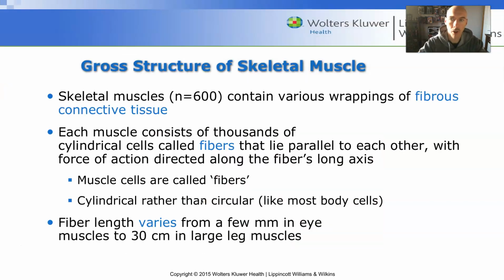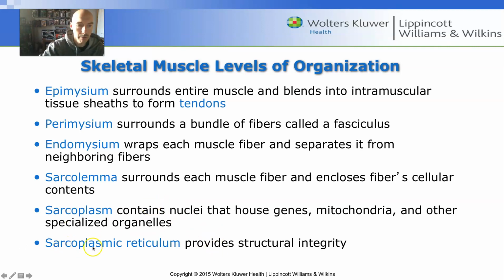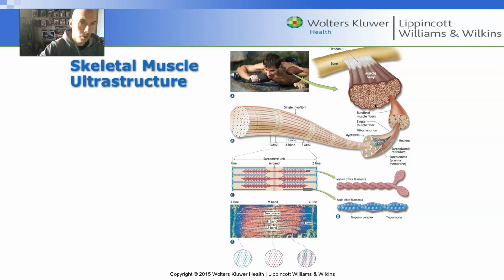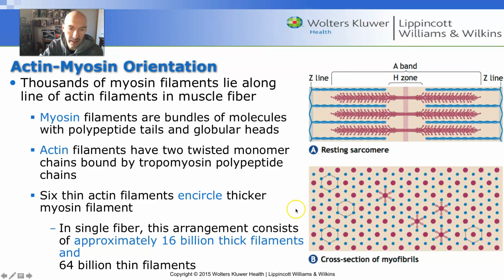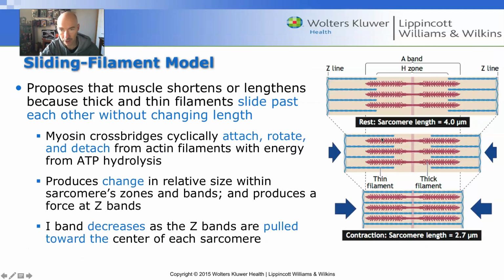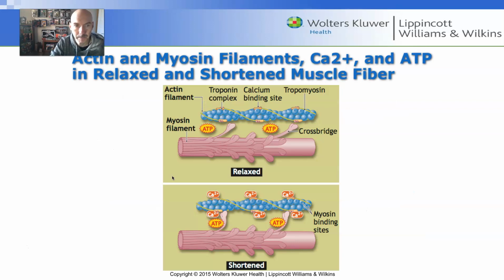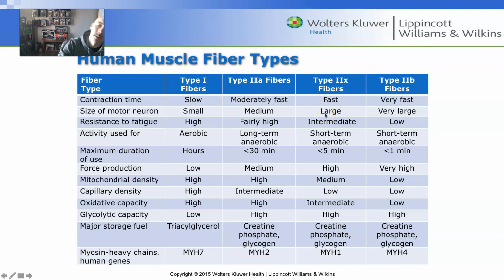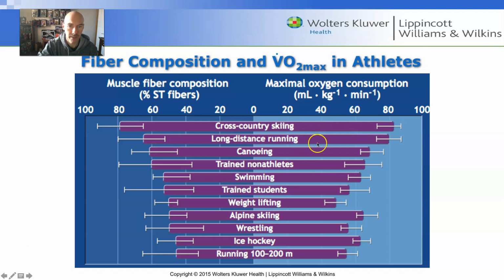Chapter 18 Voice Over